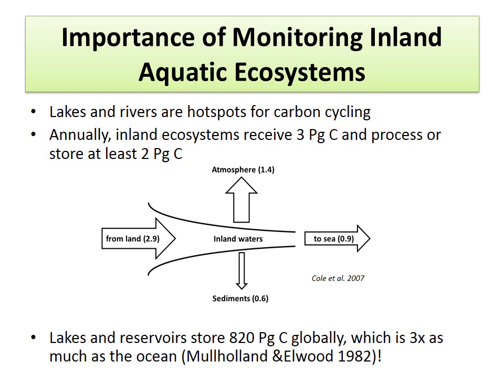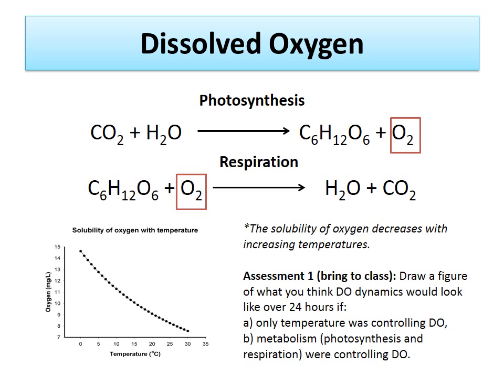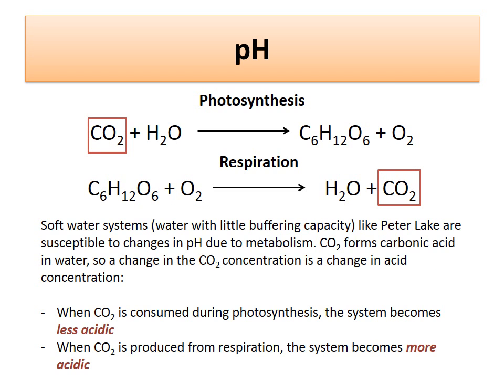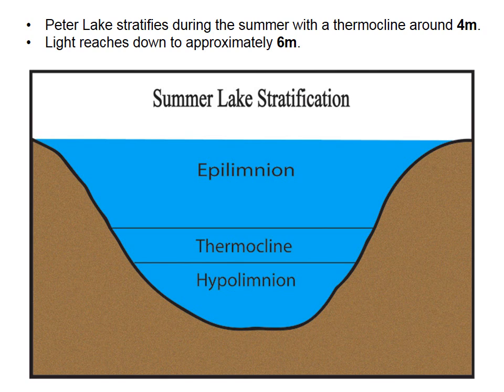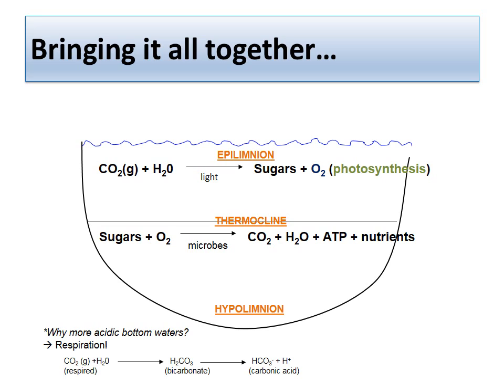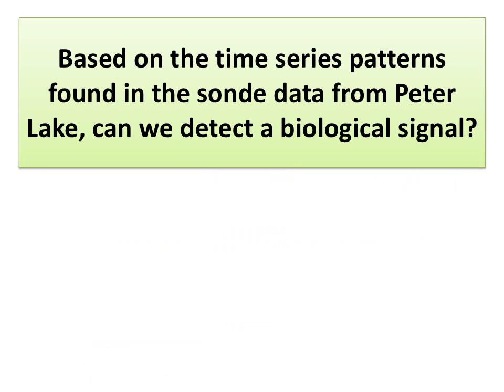Peter Lake presenation